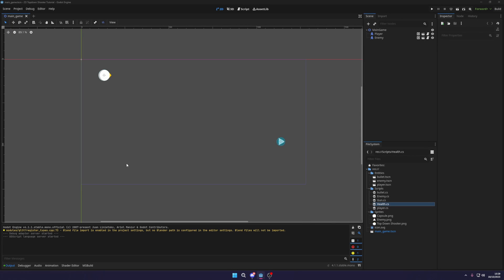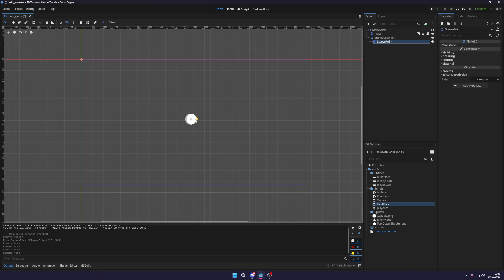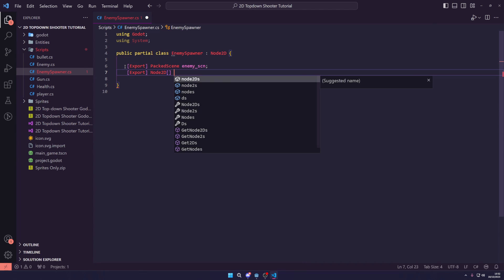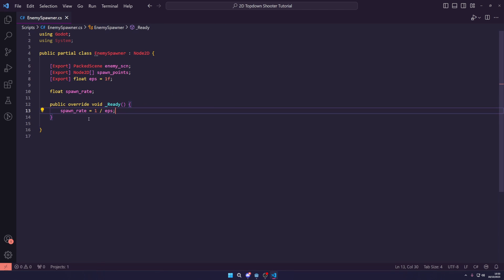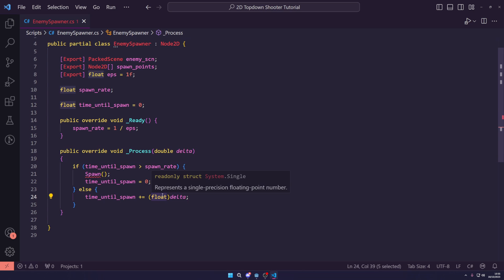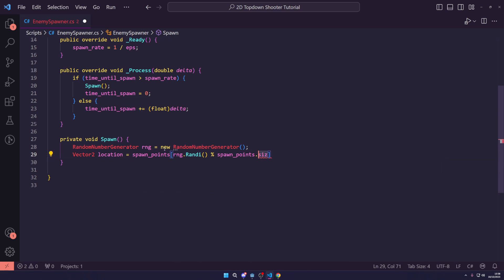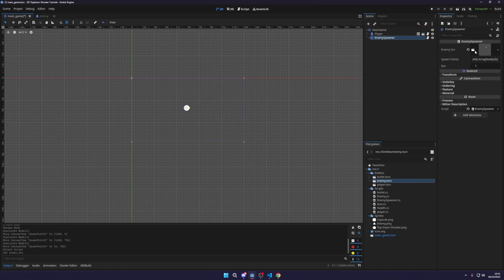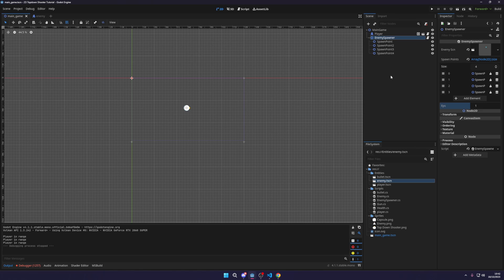Enemy Spawner | Build a 2D Top-down Shooter in Godot with C# | Lesson 05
Let's learn how to build a 2D Top-down shooter in Godot using C# - In lesson  5 we create an ENEMY SPAWNER that spawns an infinite amount of enemies for you to fight off!